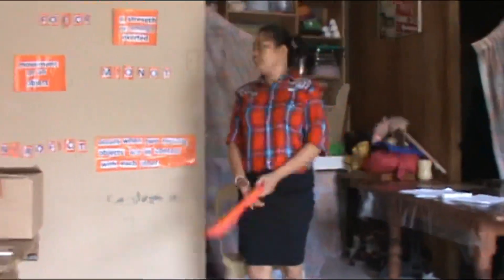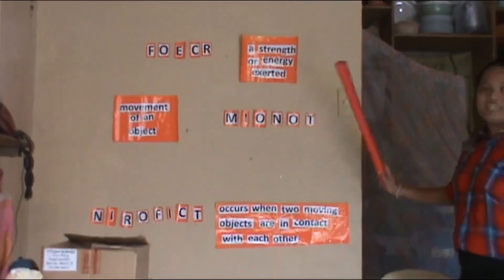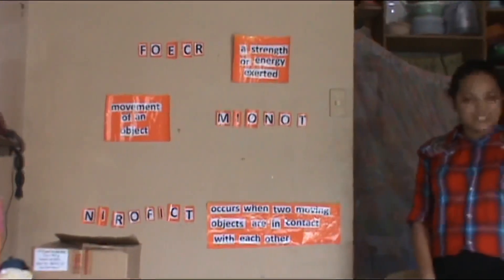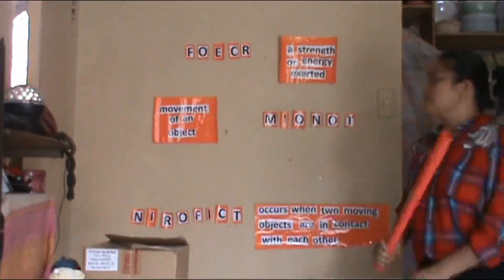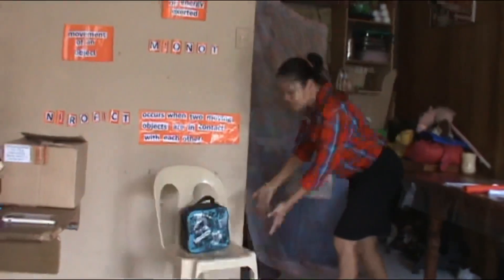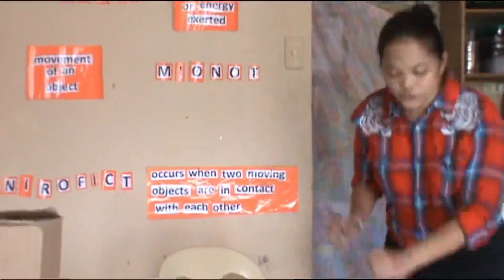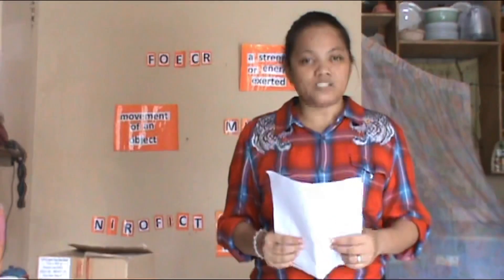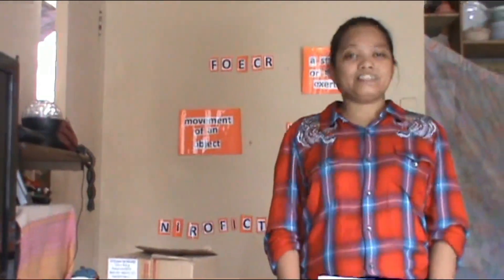SCHOOL VLOGS - PAGHAHANDA SA PAGTUTURO VIDEO DEMO | FORCE AND MOTION | teamtriple1ldr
One of the final requirements for our Filipino 106 is a video demonstration of our chosen topic. I have chosen, Science 3 - Force and Motion.  This is a “no edit” video, so please pardon the output.

Credits:
Videographer: Lovely (sister) and Jenalyn (cousin)
Video Cam and Tripod owner: Yela (cousin)
Video Location: Lawas Residence (aunt’s house)

PS:

Thank you everyone for the support. It’s never easy but you’ve encouraged me to keep going. I’m sorry if I was such a pain in the neck while shooting the video. A lot of strange things happened and I was on the brink of losing hope and quitting but you still managed to push me a little harder. I’ll be forever indebted to all of you!

Thank you my love for being there despite the distance between us. You truly are the best! Above all, THANK YOU LORD for giving me enough patience to keep fighting for my dreams!